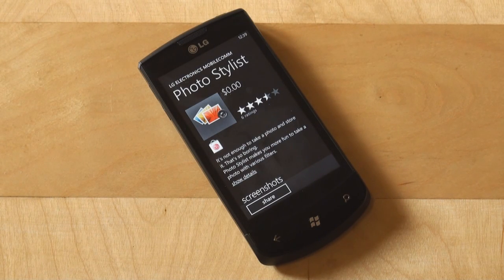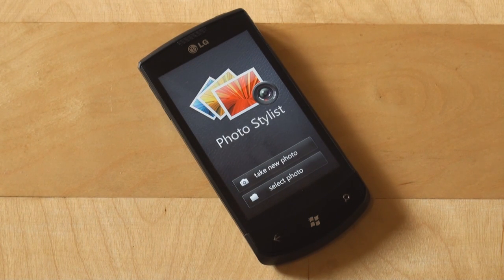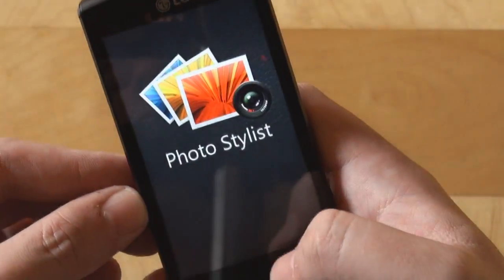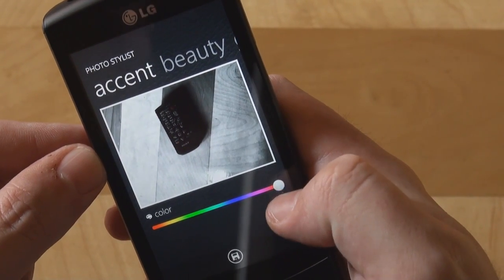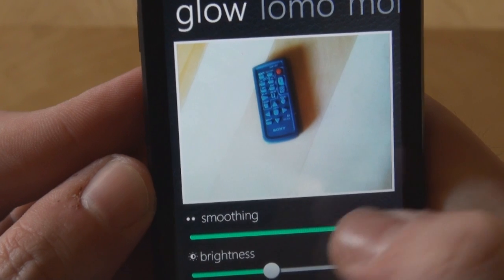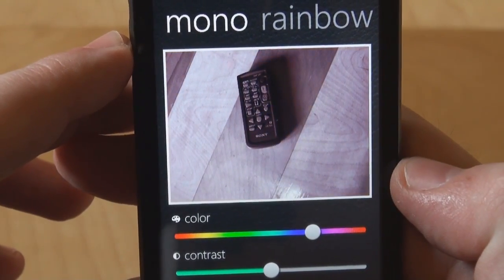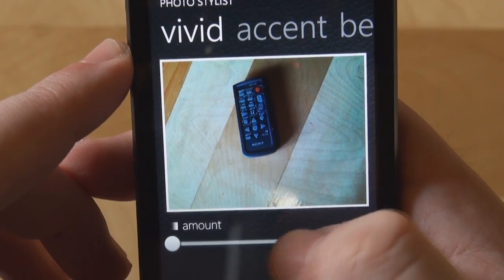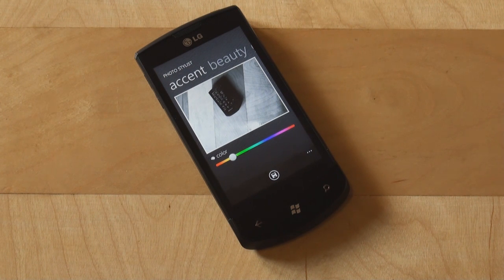A Quick Look at Photo Stylist App on LG Optimus 7 | Pocketnow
pocketnow.com takes a look at the PhotoStylist application for Windows Phone 7 available for free for LG Windows Phone 7 device owners: /windows-phone/a-quick-look-at-photo-stylist-app-on-lg-optimus-7-video